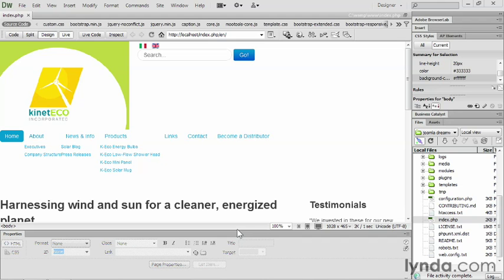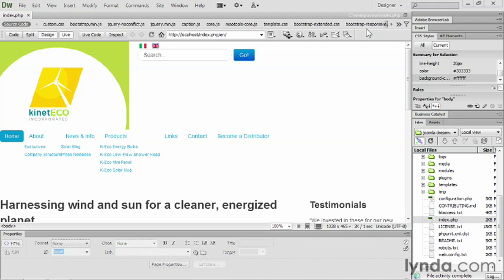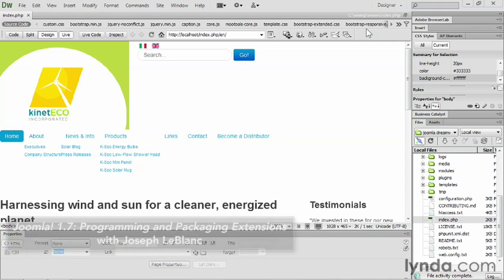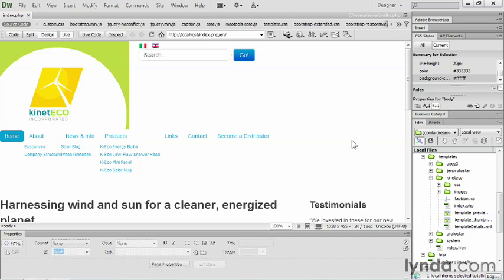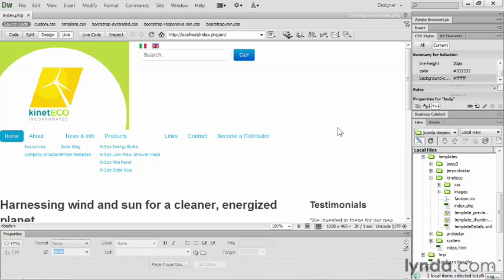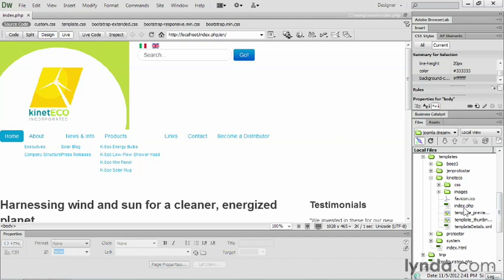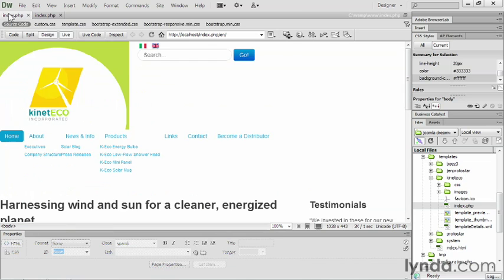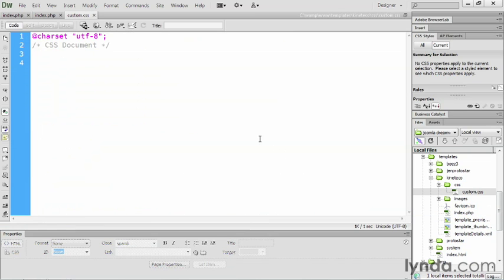25.Working with CSS, index php, and Joomla! Dreamweaver CS6 and Joomla! Workflows